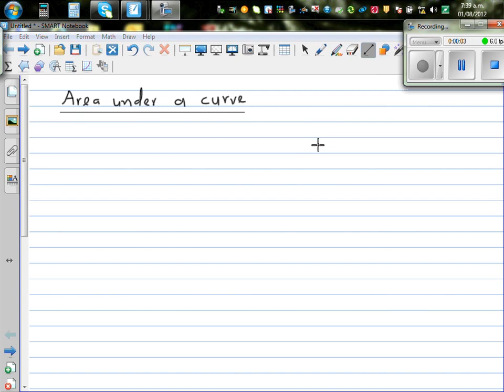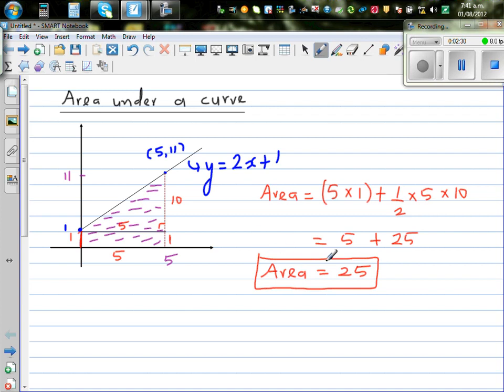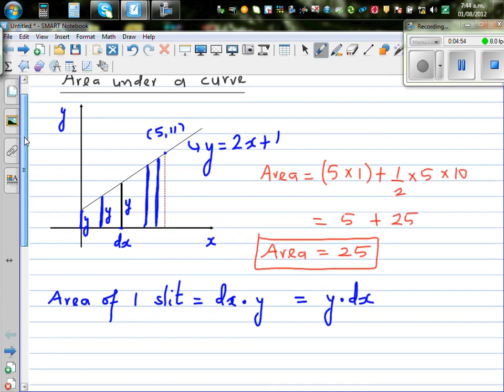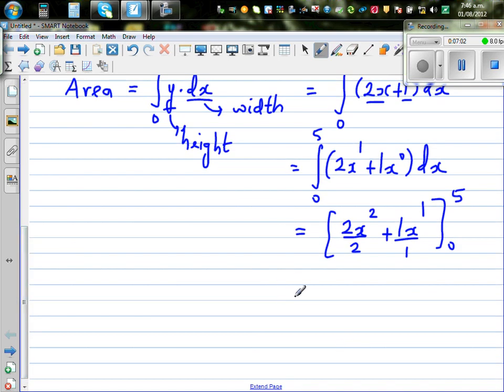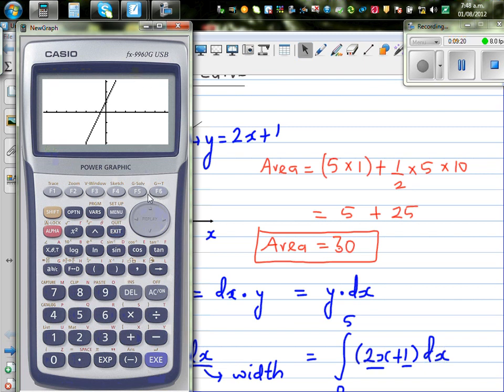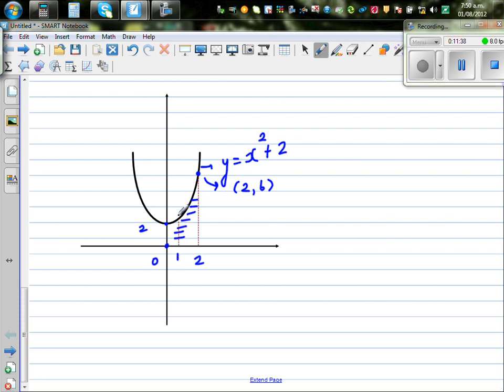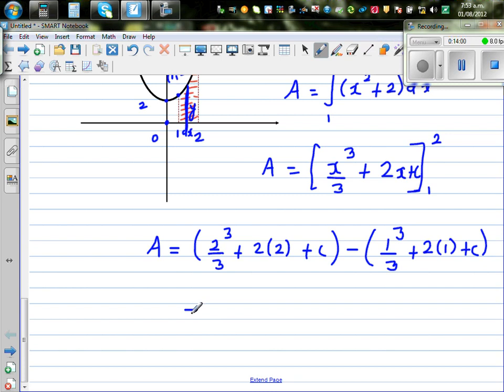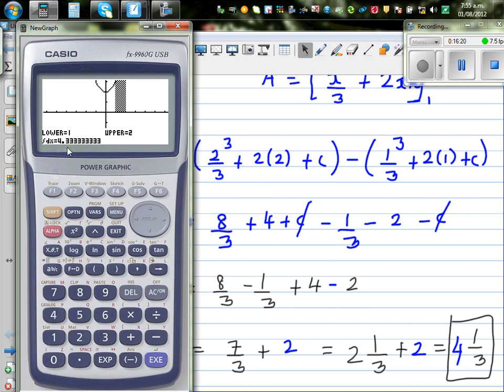Area under a curve using definite integration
In this video I have shown how you can find the area under the curve above the x axis using definite integration